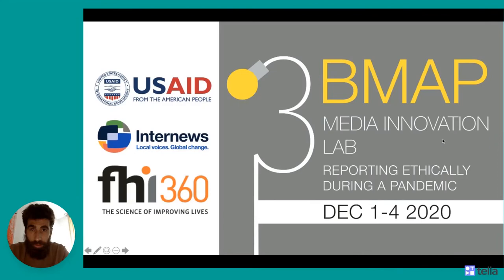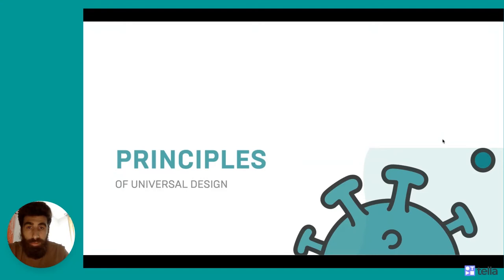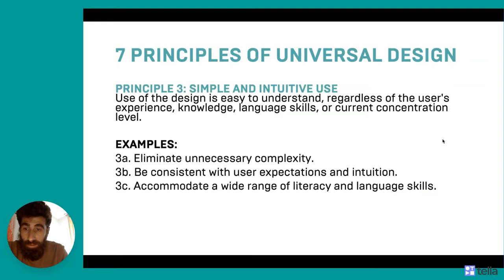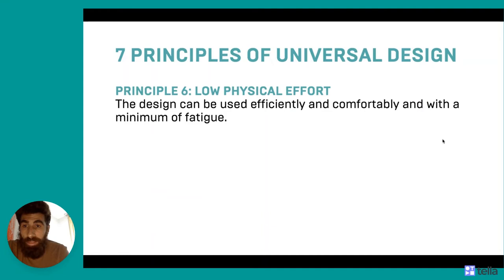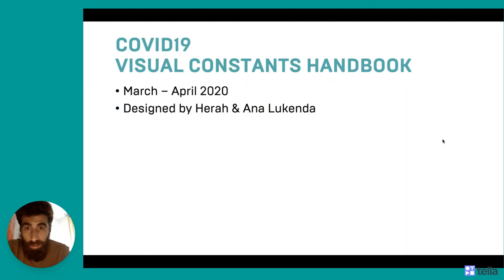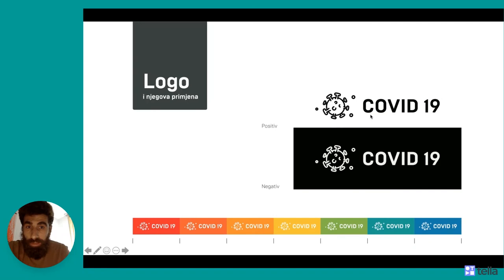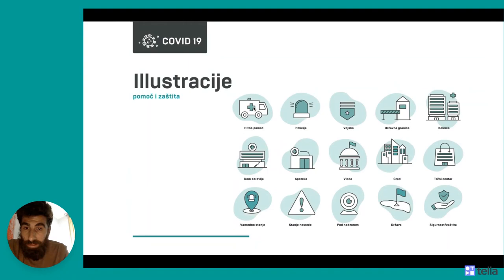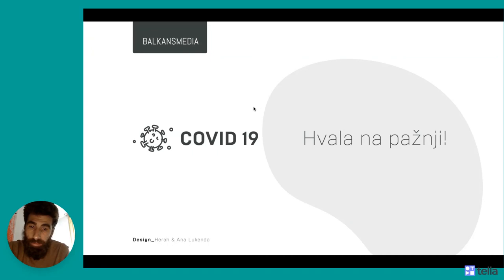Media Innovation Lab 2020: Feđa Kulenović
Feđa is an information and communication expert researching and practicing in the fields of data science, information sciences, knowledge management and communications. He cooperates as a consultant with many governmental bodies, non-governmental organizations and business sector.
At Media Innovation Lab 2020 he speaks why universal designs matter.